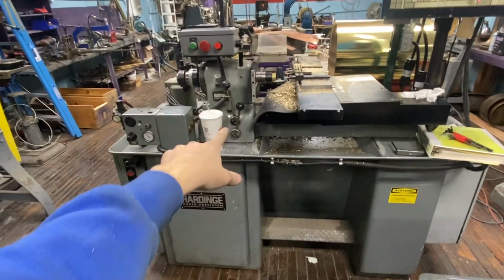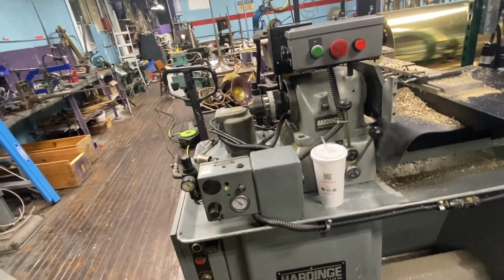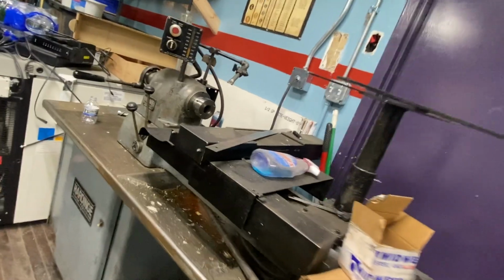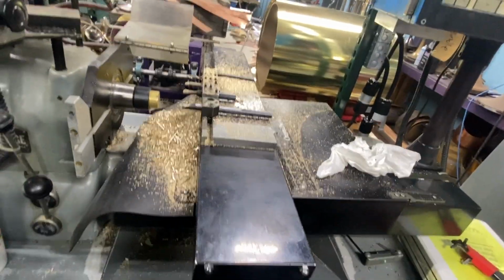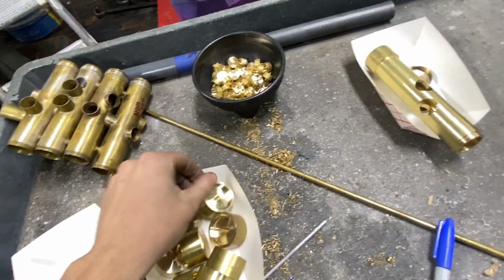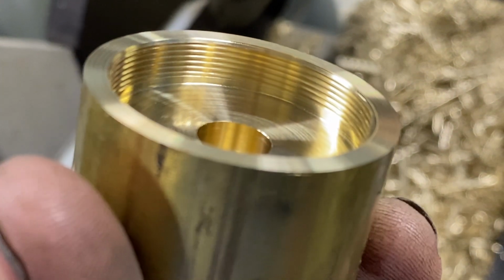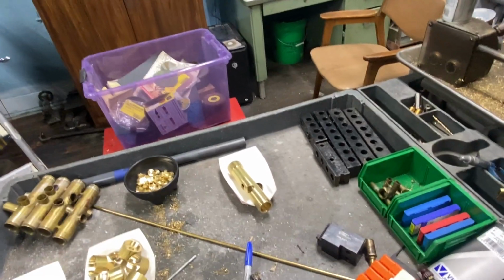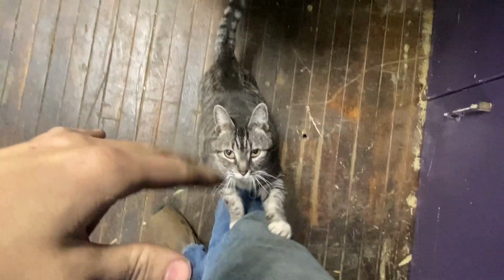Making Tuba Valve Caps